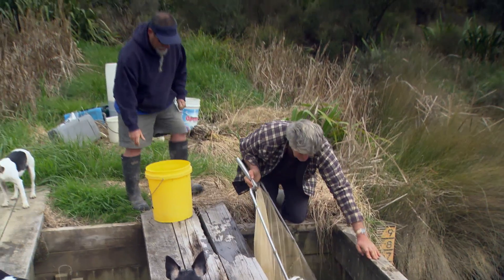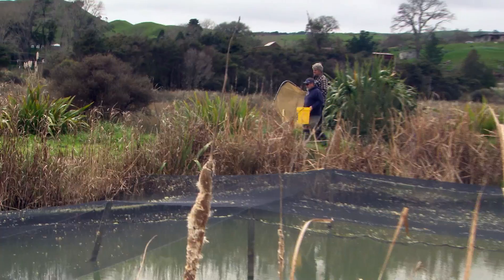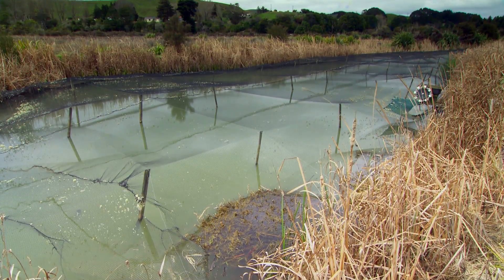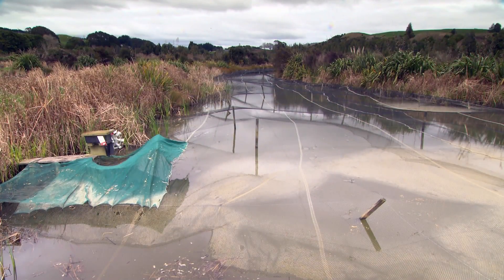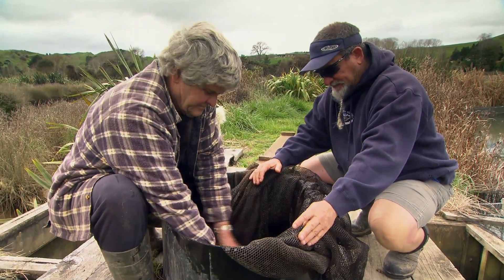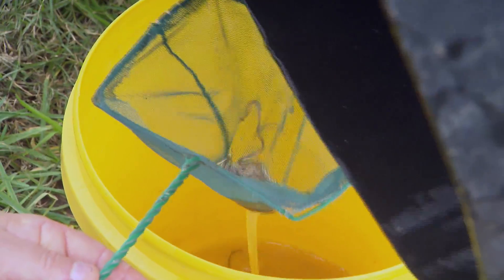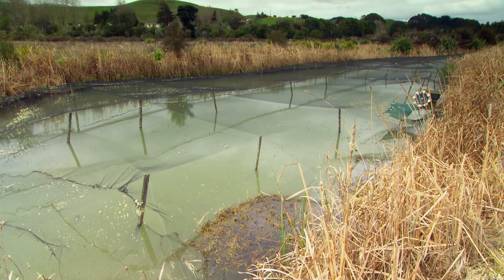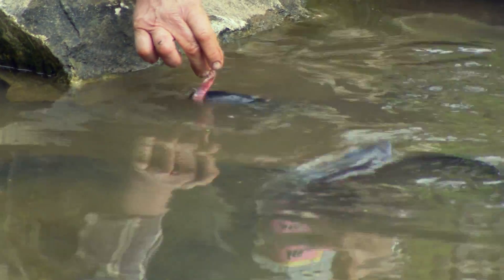Eel Farming in Waikato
The work of fisheries biologist Charles Mitchell to make use of nutrient run-off from farms